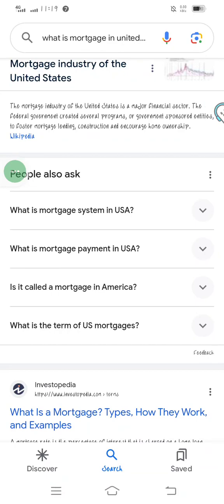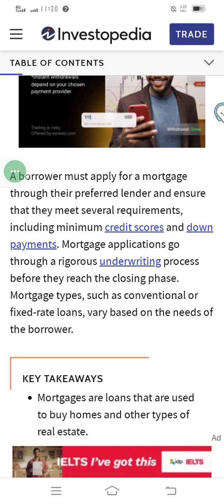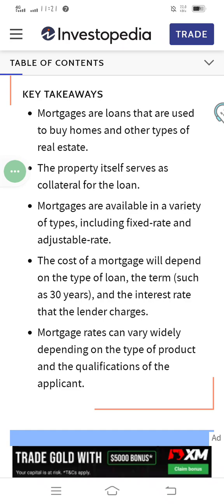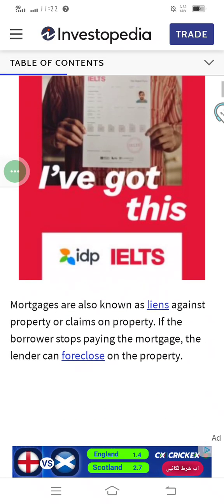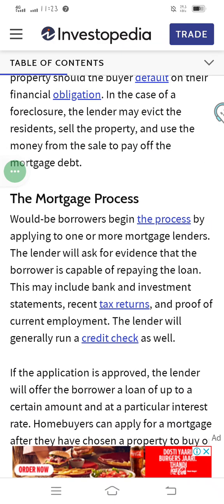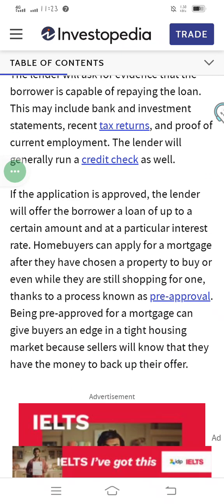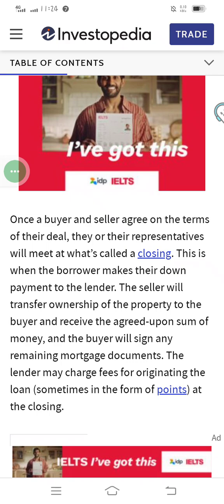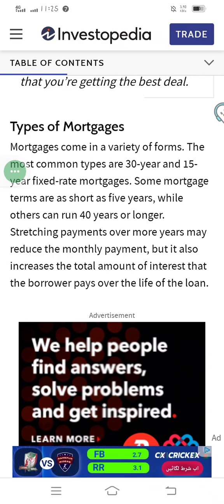Mortgage industry of the United States || @TanvirAhmed-zd4nu